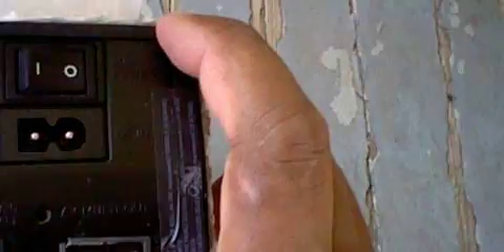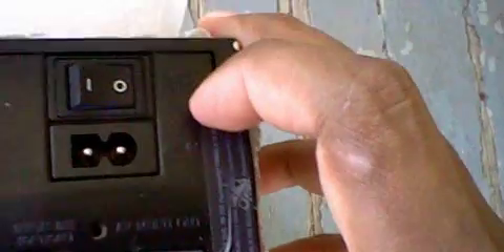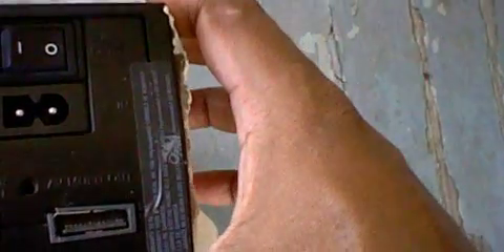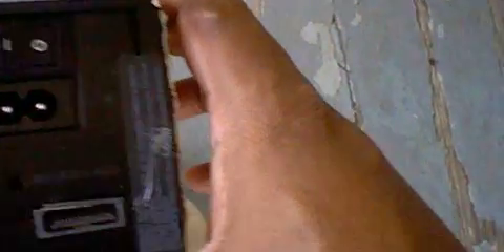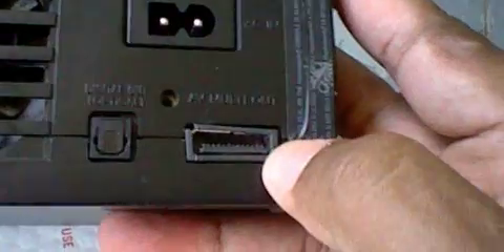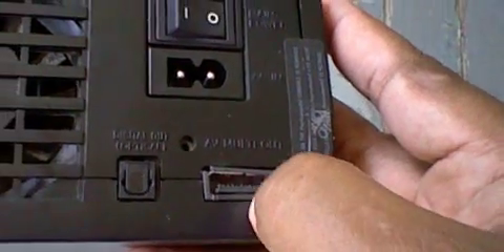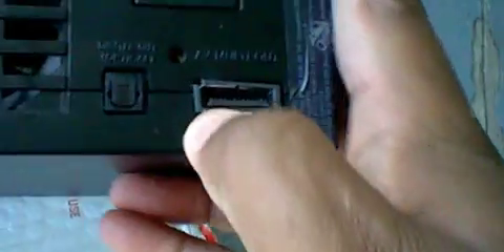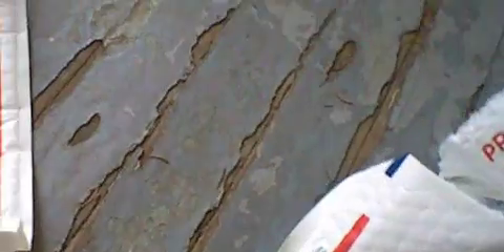fat original ps2 model number 50001 unboxing and examination. pt1